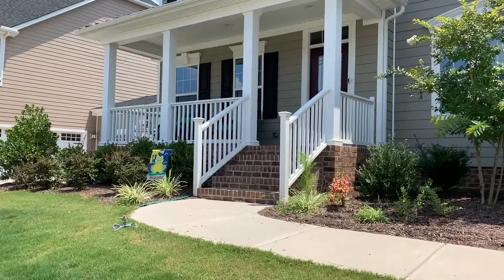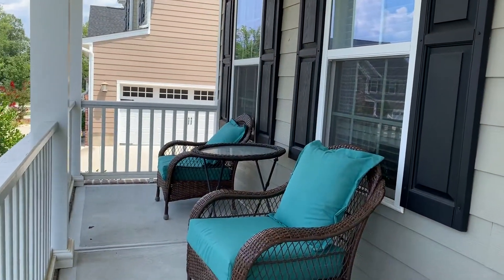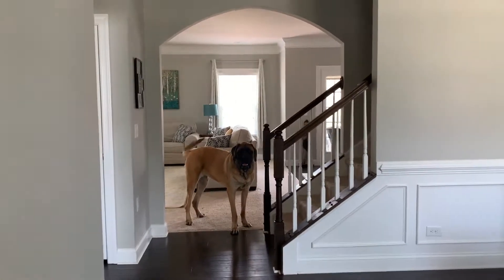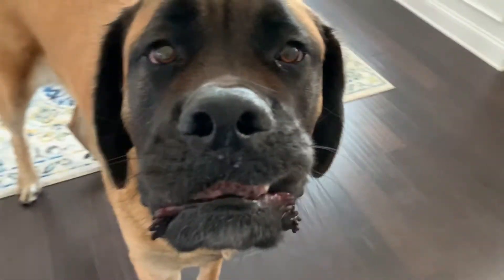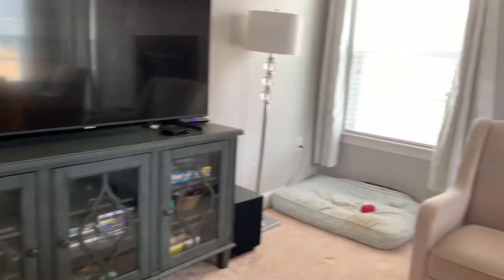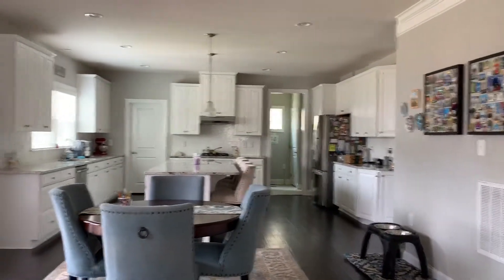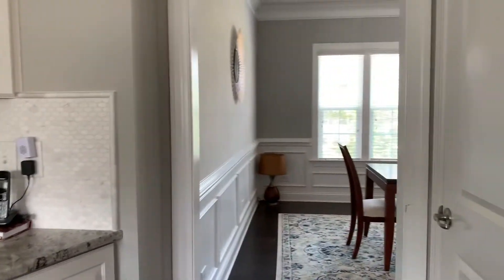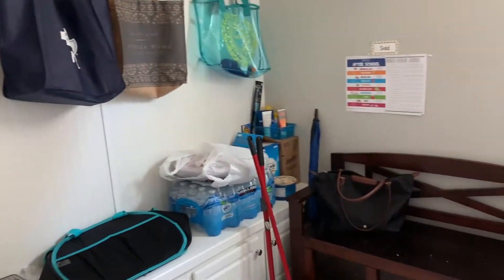Welcome to My Dream House dream kitchen in America ! Let me give you a tour ! ( main level )